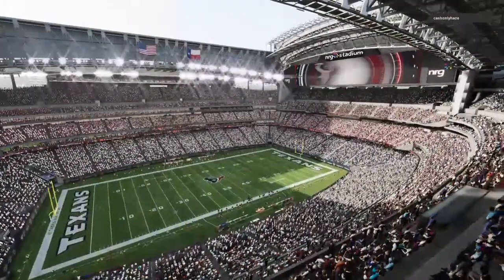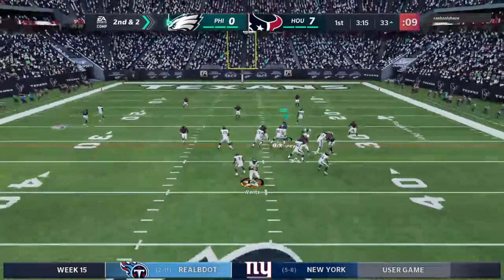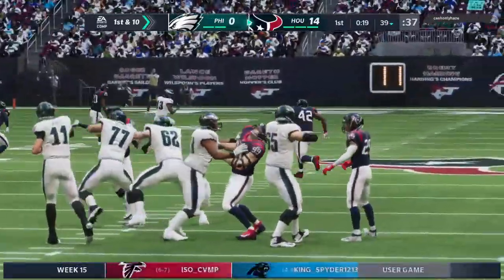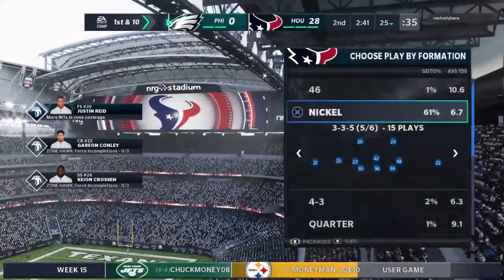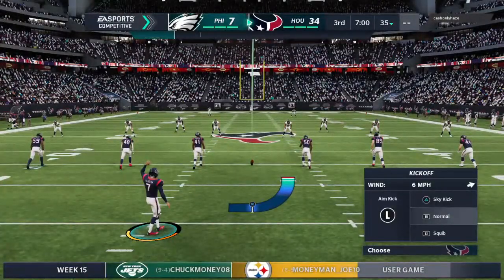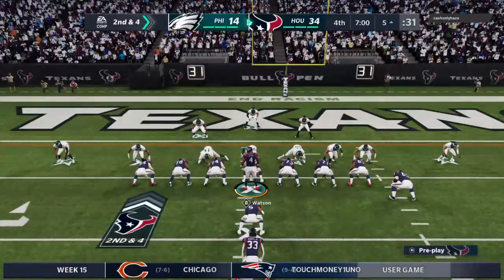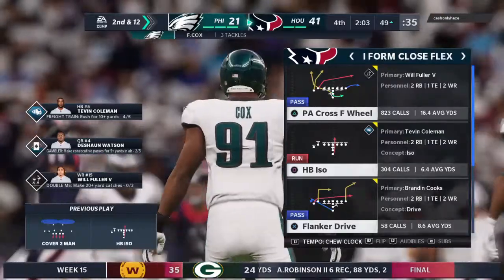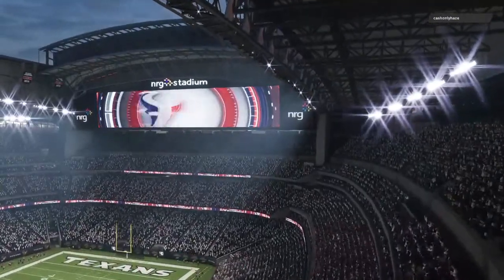Wkaleb11 franchise live gameplay